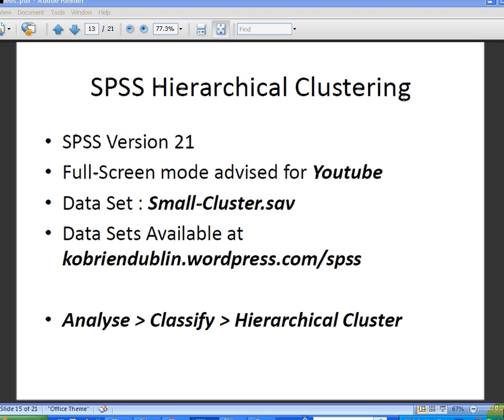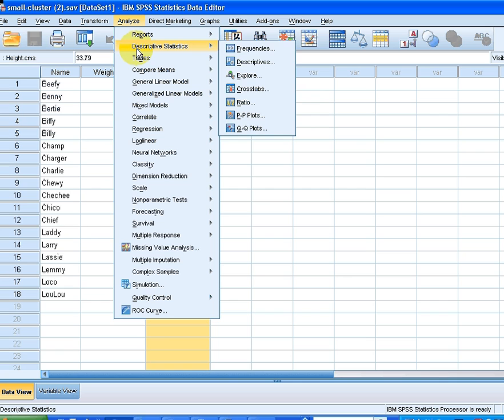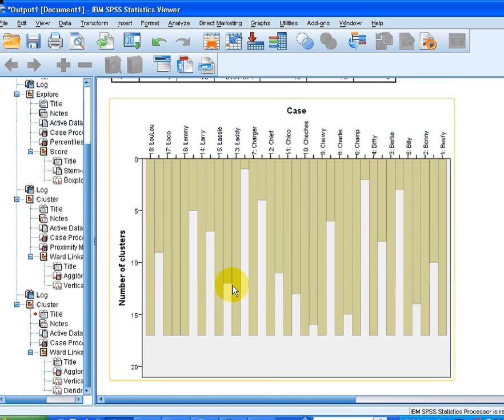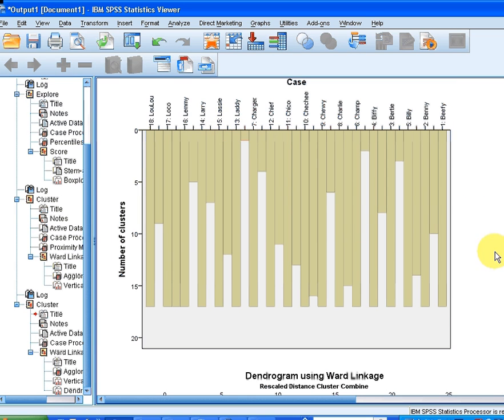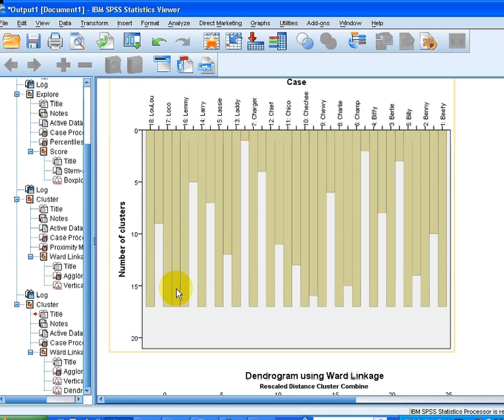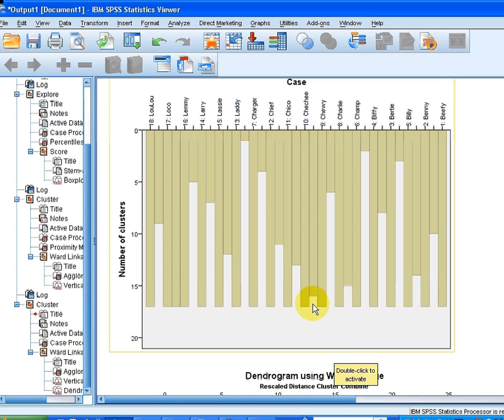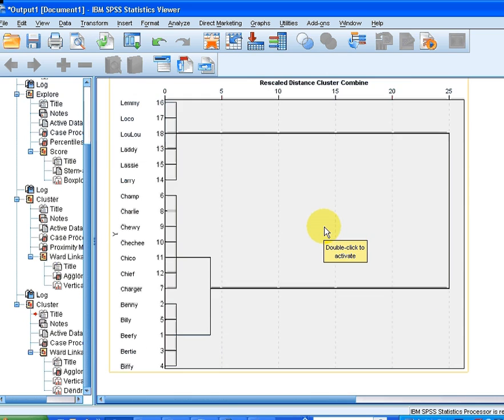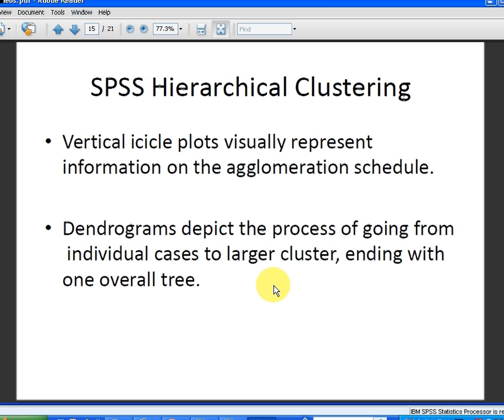SPSS Hierarchical Clustering 4 - Vertical Icicle Plot and Dendrogram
kobriendublin.wordpress.com | SPSS | Clustering Analysis | Icicle Plot and Dendrogram